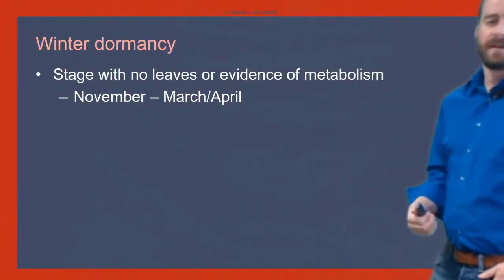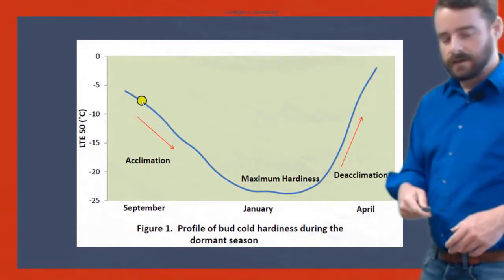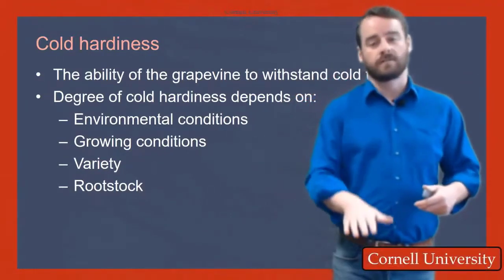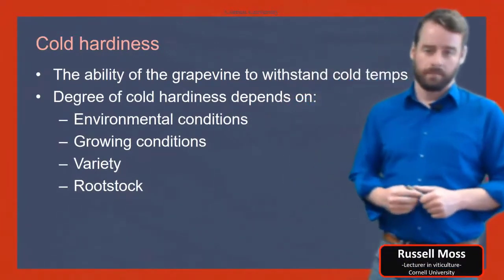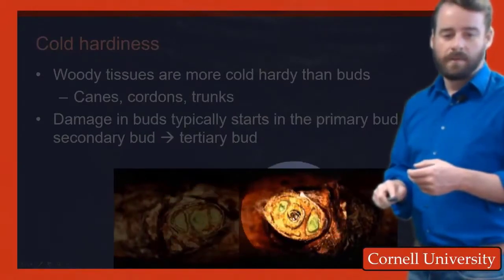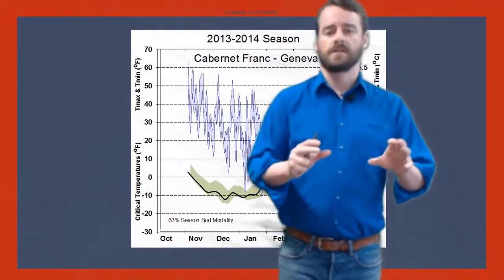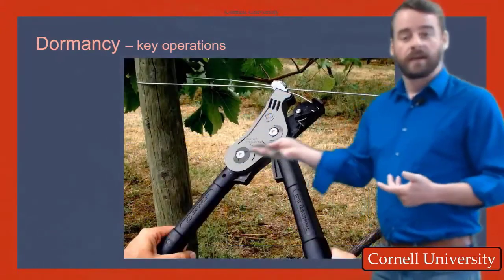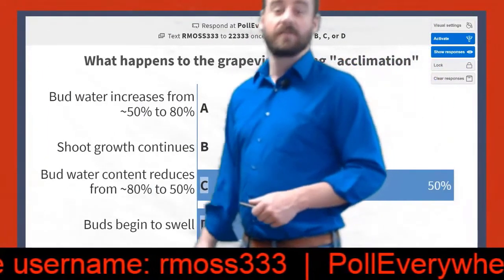Video 2 phenology